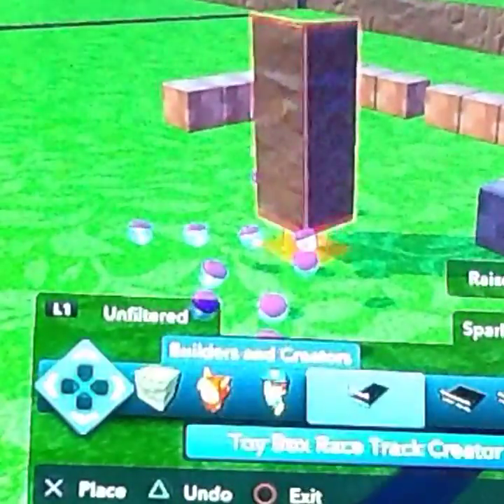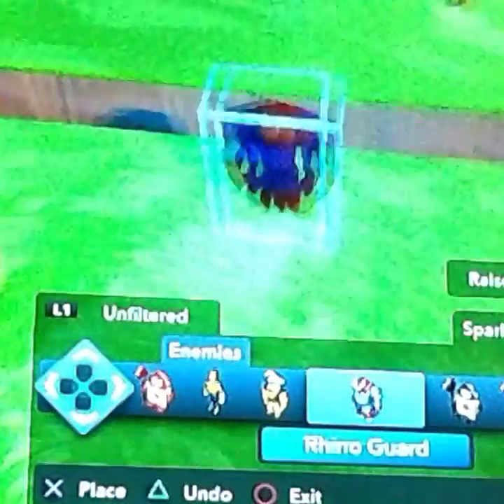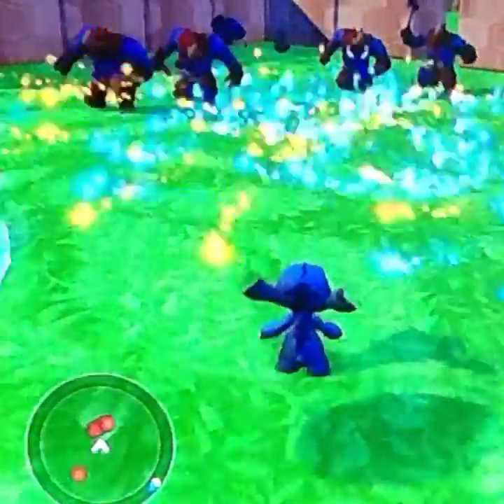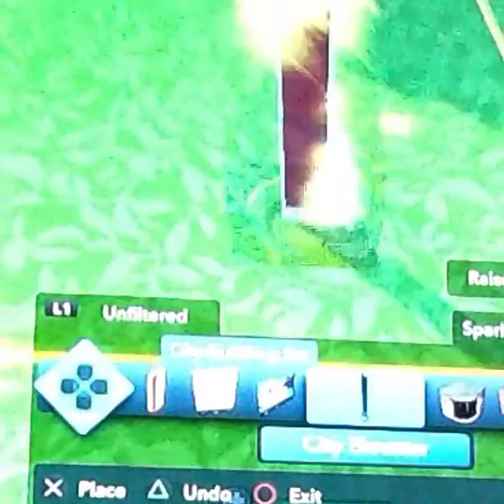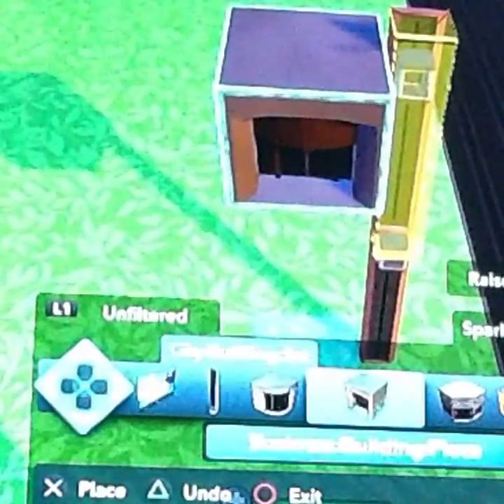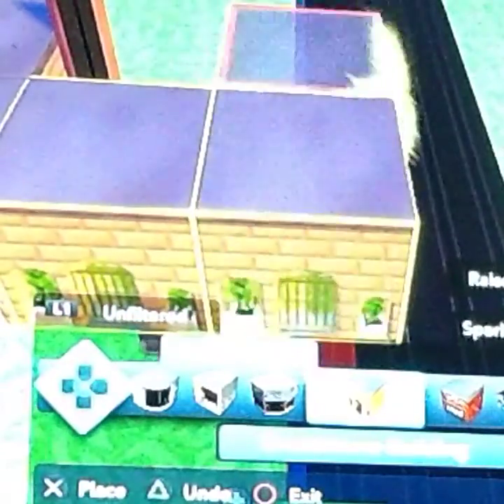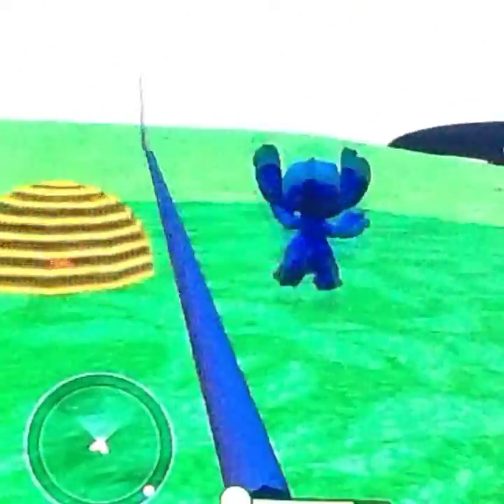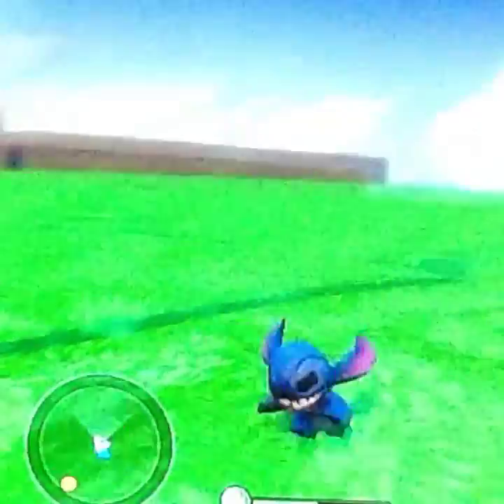Sticks mob trap ep 3